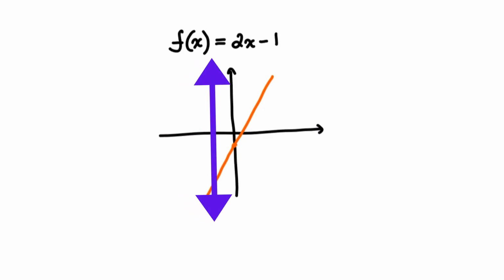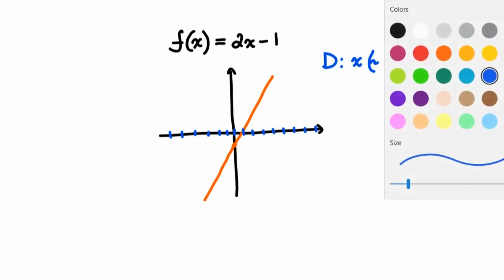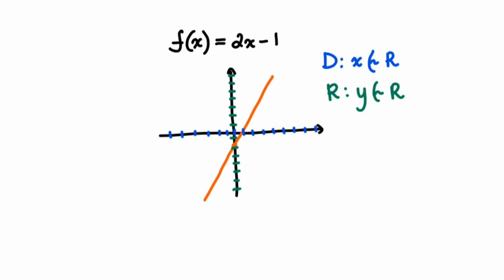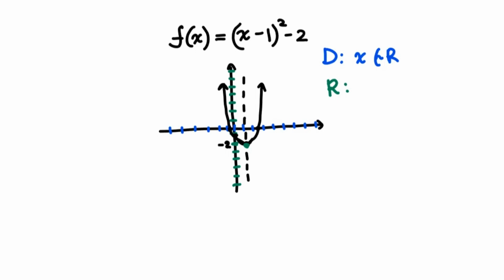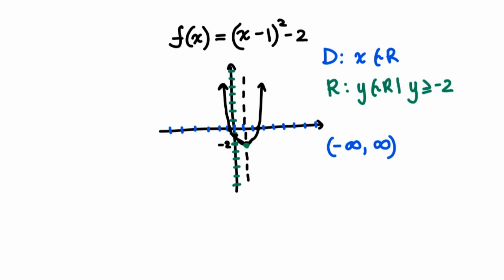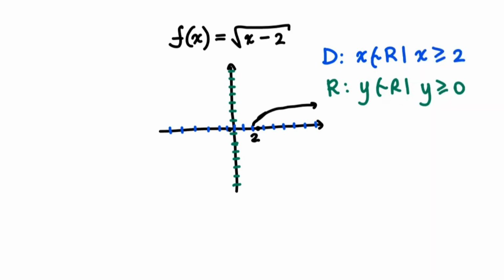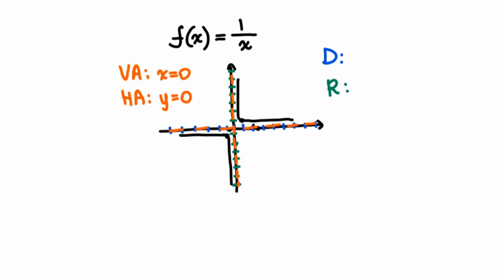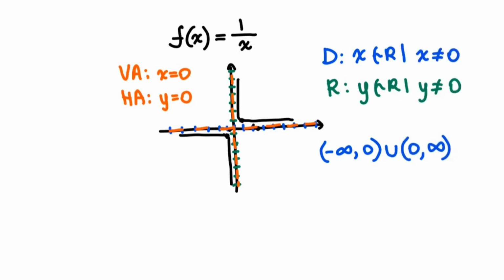Domain and Range of Functions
In this video you will learn what domain and range are.
You will see how to state the domain and range using a set and an interval notation.
The video covers a variety of situations and possible restrictions on the domain and range.